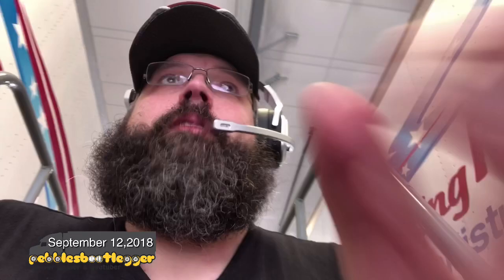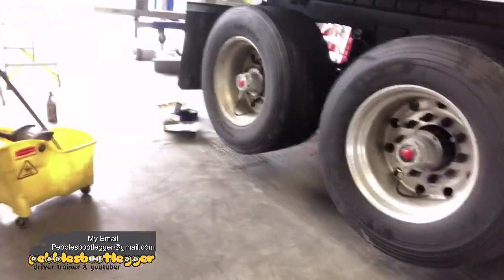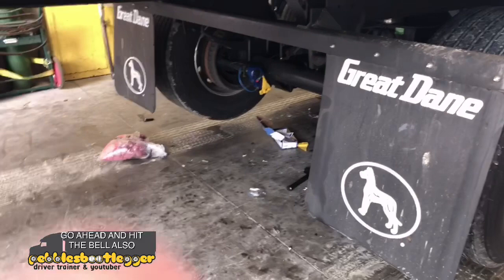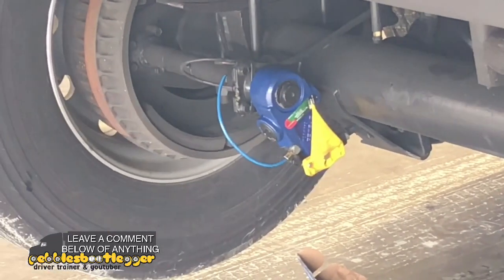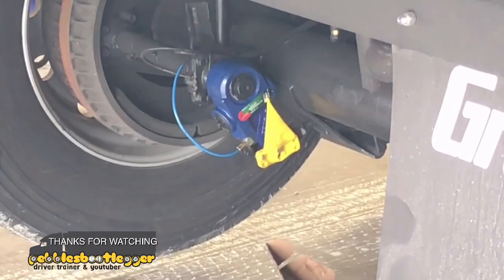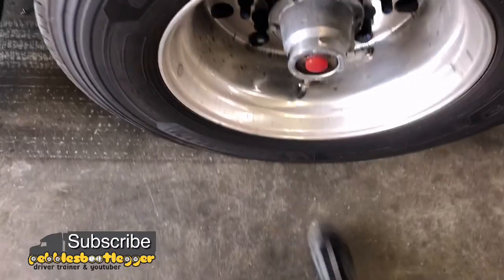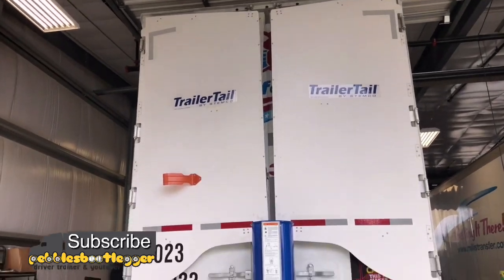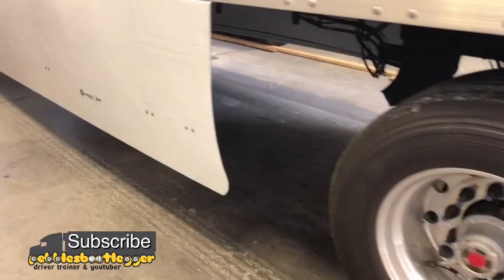Broken new trailer having to be fixed before heading to California with it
Found a big problem with a new trailer. Having to get it fixed before getting it loaded. Going to California with this trailer. Eden shop found the slack adjusters were bad and need to be replaced.

We are looking for experienced driver and students here at Millis transfer.

Student start off pay is $.43 per all dispatched miles to the truck.

To start your journey as a truck driver. You will need to get your cdl permit from your state dmv, pass a dot physical and apply to Millis transfer.

There is a $100 hold for a seat in class and 1st day $400 out of pocket due.

MTI schools are located:
Eden, NC, Cartersville, GA, Trenton, OH, Richfield, WI, and Burleston, TX

We have a referral program with Millis my name and truck number has to go on electronic app and on the paper app in school.

Rolley Ferguson trainer truck 8055

Now I will put this out there if you want to request me personally as your trainer for Millis. You can do that. But it’s a 1st come 1st serve here at Millis with training. I can’t tell you I can be your trainer we just have to play it by ear. Please remember this cause I have many students asking for me as a trainer. You can always ask questions and I’ll always get back to you even after your training in done with Millis.

Here is a playlist of day to day with 35th student. To see the progress of being a student with Millis Transfer. Enjoy

                 Filming equipment

                         Camera

GoPro hero4 session, hero5 session, hero4 silver, hero5 black

                  Drone footage

                     Cellphone

                 Editing programs

                  Goggle Hangout

With goggle hangout send me a request and if your a YouTube subscriber I’ll add you for additional daily info. As a group text or video.

                  Internet on road

                   Zello app

Zello.com/pebblesbootlegger

We will also be doing a giveaway when we reach 500 subscribers.